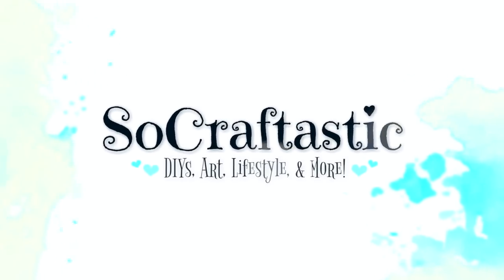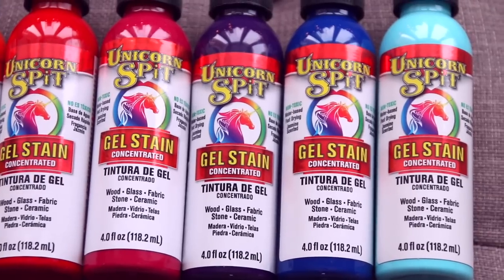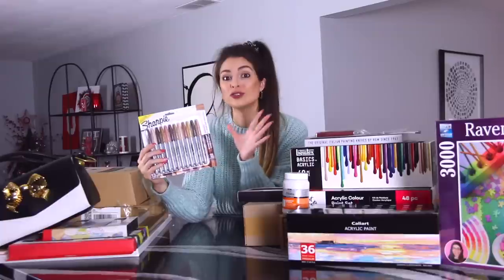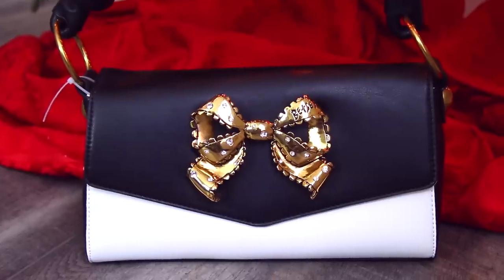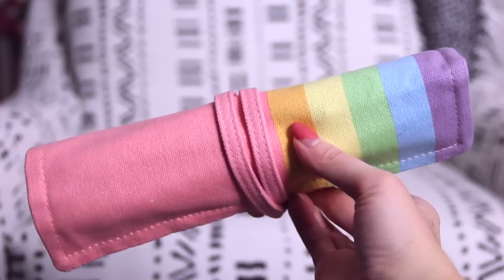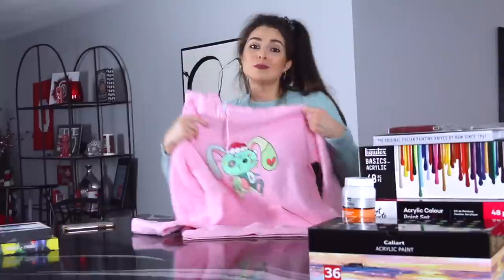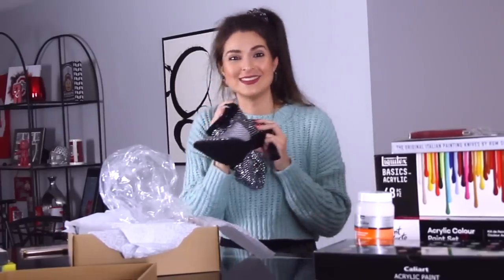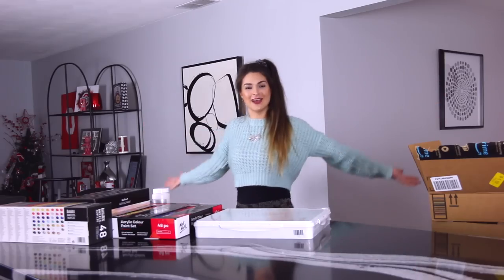HUGE ART SUPPLY HAUL 2022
It's been YEARS since my last art supply haul. So, I went on a no budget online shopping spree - mostly Amazon - and bought a ton of ART STUFF (and random things too). These are arts and crafts supplies I plan to use for future projects here on my channel. I even purchased some artsy products to support fellow YouTuber friends @MoriahElizabeth @ChloeRoseArt & @KarenPuzzles Let me know which item(s) you're most excited to see me try!

ALL ART SUPPLY HAUL ITEMS on AMAZON

: : : SEND ME MAIL : : :
Sarah Takacs